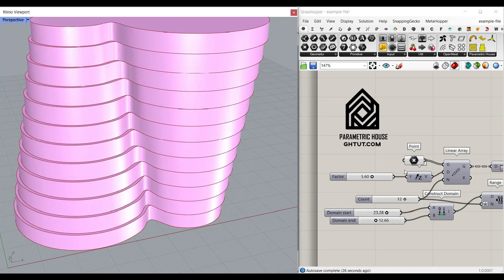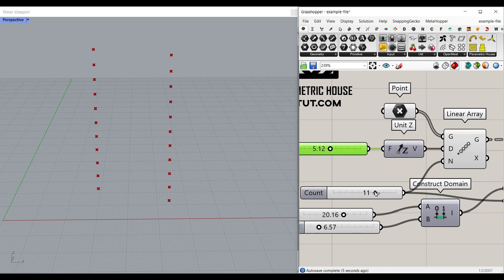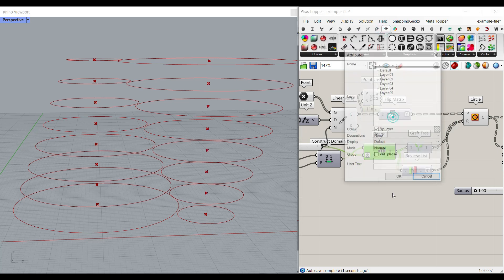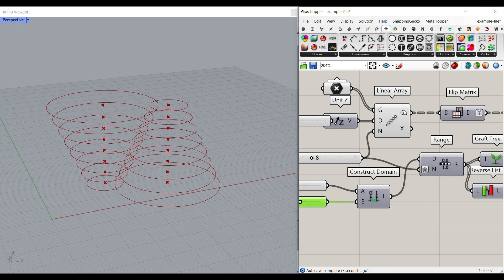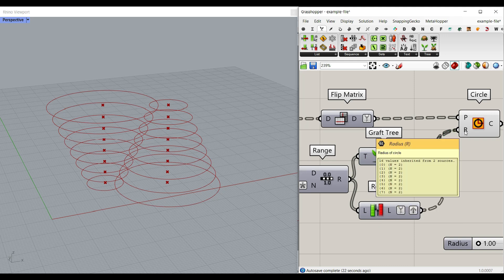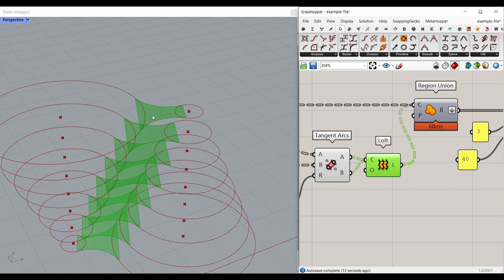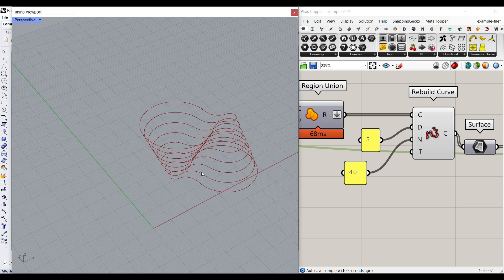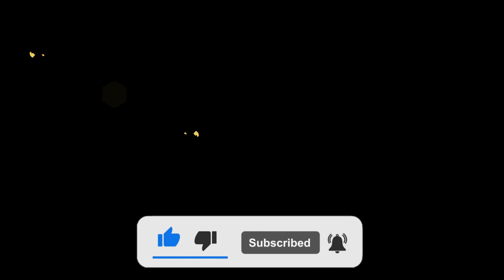Rhino Grasshopper Tutorial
In this Grasshopper tutorial, we will learn how to create a series of merging circles using the 'Tangent Arcs' component to design a parametric table.